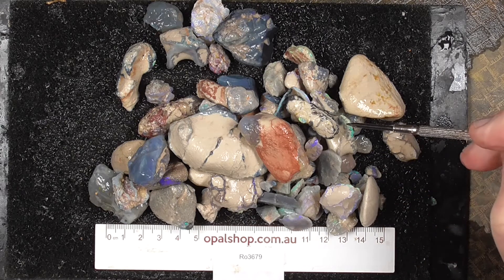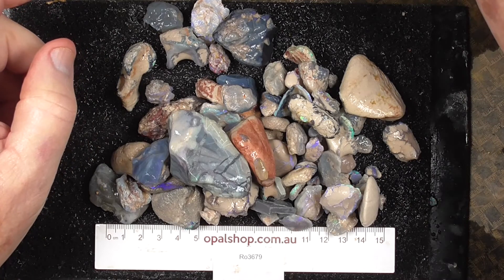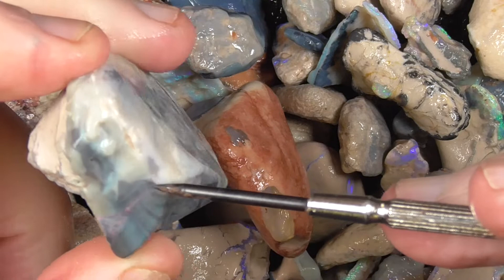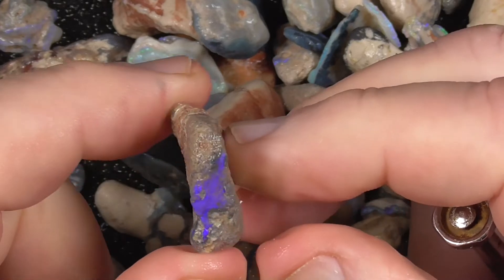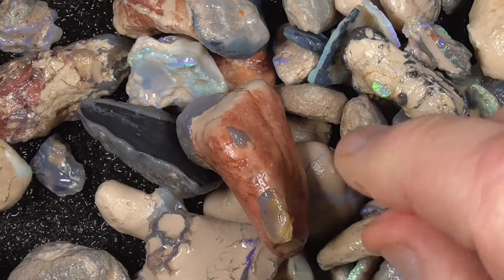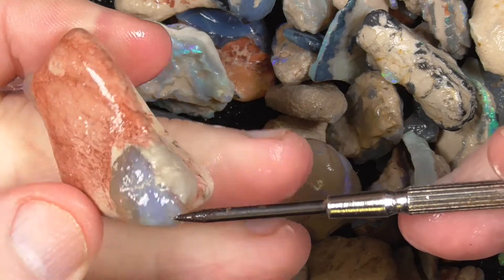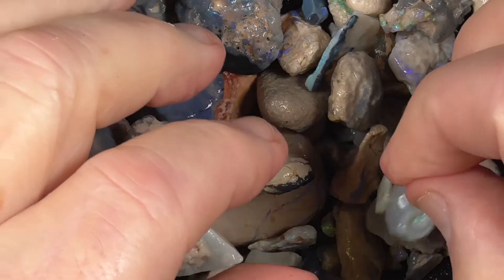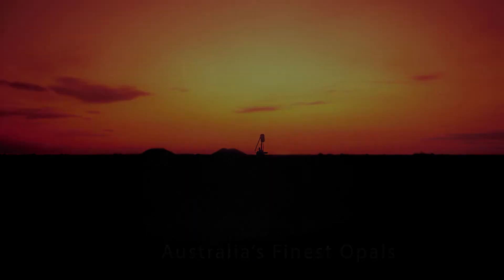Ro3679 - Seam/Nobby opal from Lightning Ridge, Australia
Pieces of seam/nobby opal from Lightning Ridge, Australia. This is low-grade material that would be great to practice on. Unfortunately, the brighter material comes at a premium. Interested? and type in the SKU number in the search. It is at the end of the Description/ Title. Also, please note if the site says no Product found or similar, it has more than likely been sold.